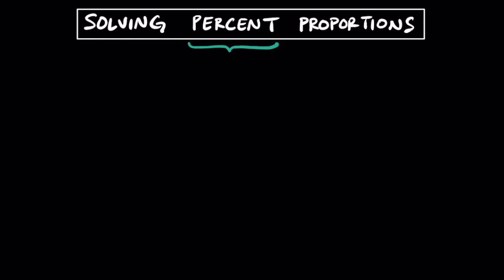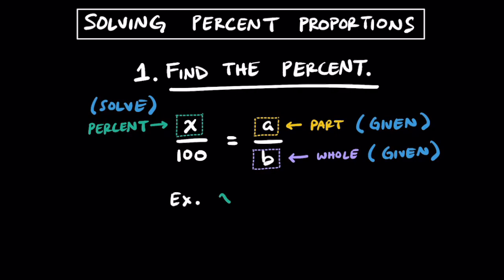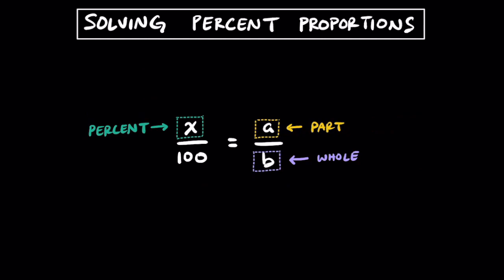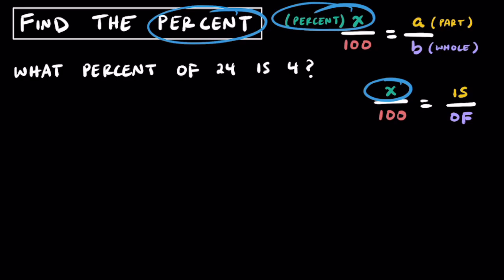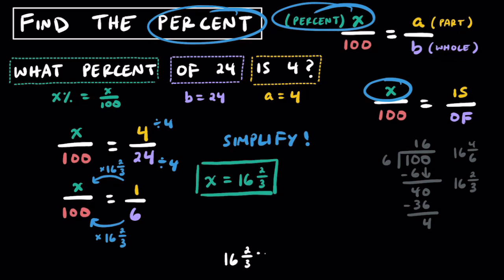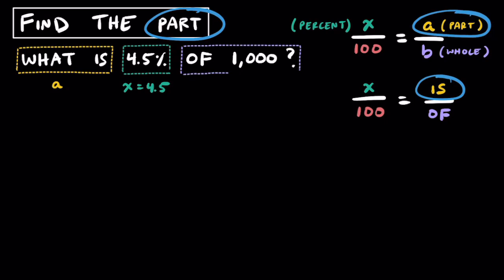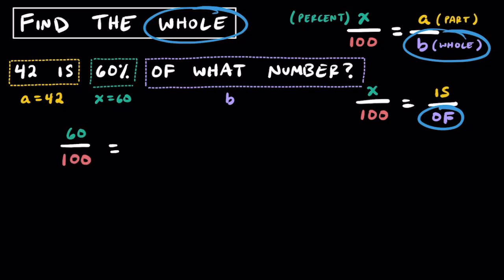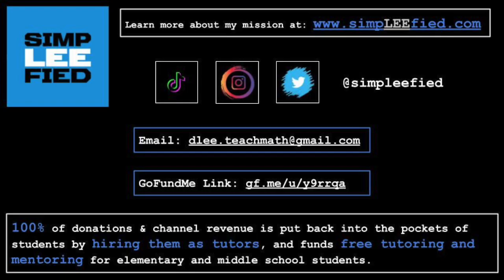How to Solve Percent Proportions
Learn how to solve percent equations, using equivalent rates and ratios, and proportional reasoning.

~ Time Stamps ~

0:00 Introduction & Overview
3:20 Examples Finding the Percent
5:43 Examples Finding the Part
7:16 Examples Finding the Whole